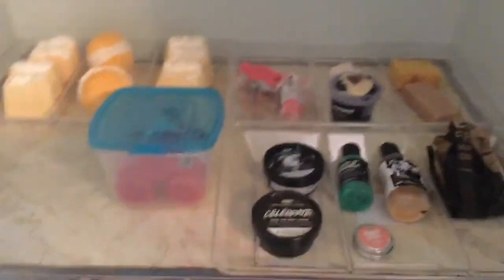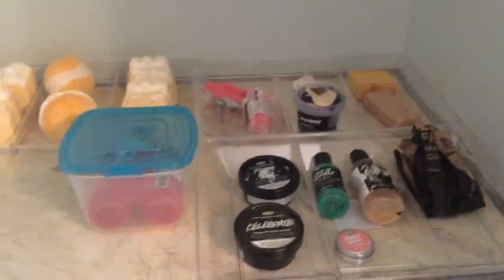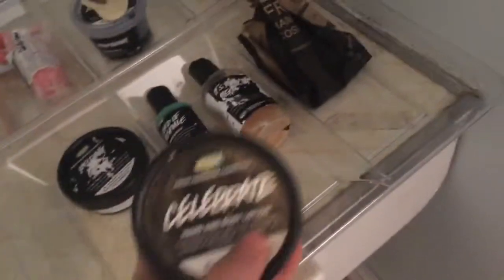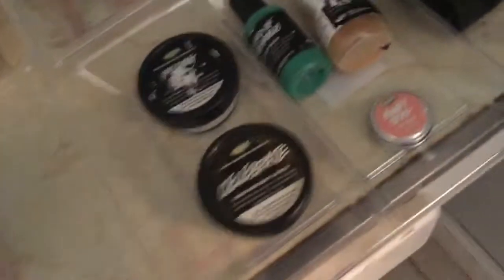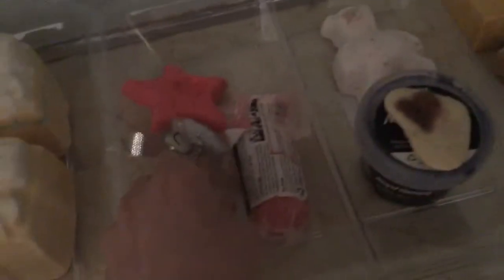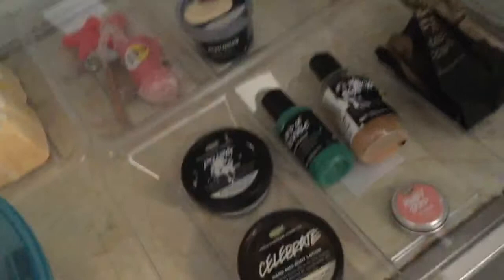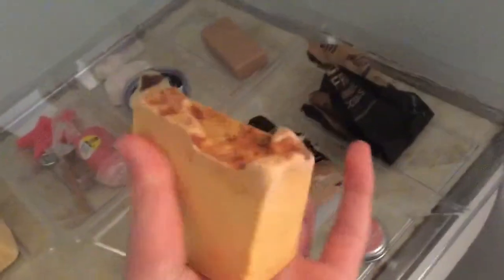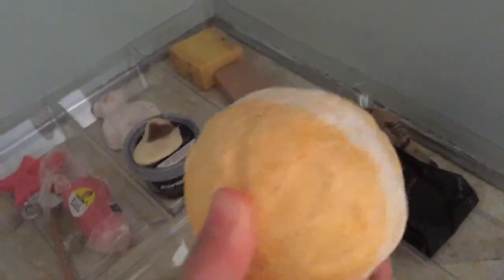How I store my Lush products!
How I store all of mine lush products.